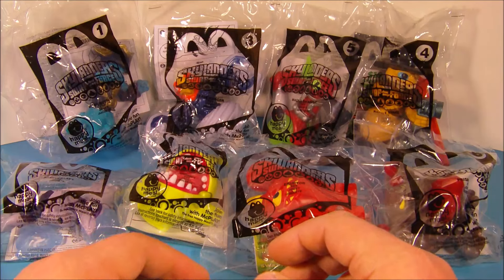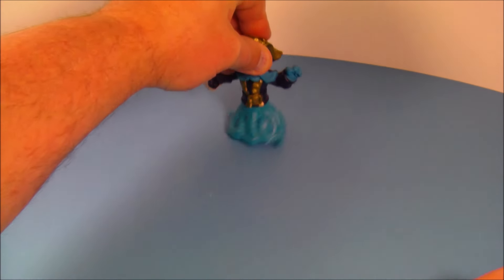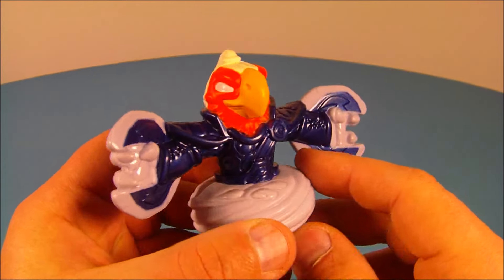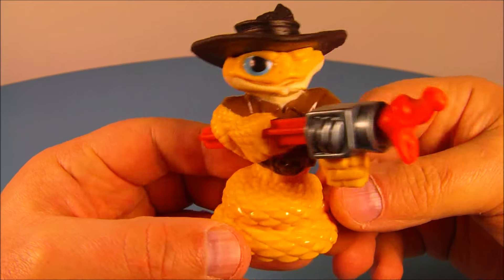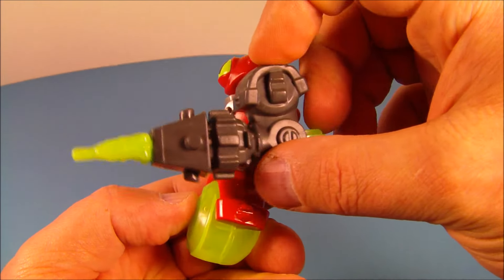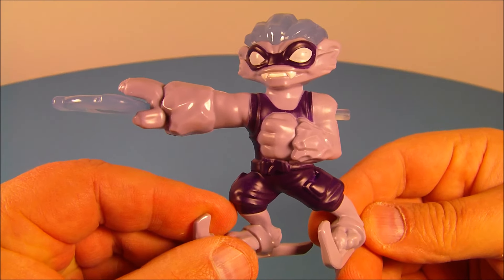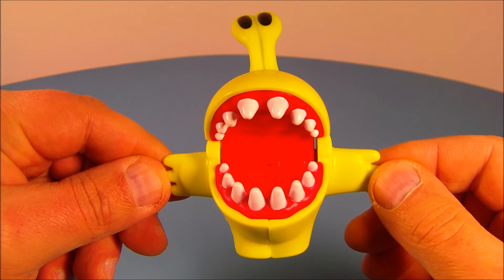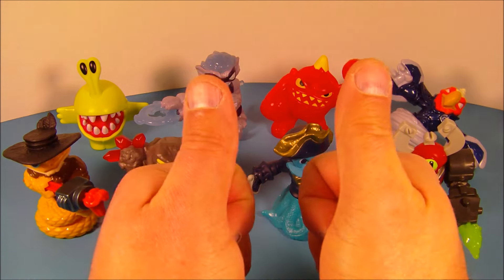2014 SKYLANDERS SWAP FORCE SET OF 8 McDONALD'S HAPPY MEAL COLLECTION TOY'S VIDEO REVIEW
Skylanders: Swap Force is a platformer video game developed by Vicarious Visions and published by Activision. It is the third main game in the Skylanders video game and toy franchise, following 2012's Skylanders: Giants, which was a direct sequel to 2011's Skylanders: Spyro's Adventure.
It is the first Skylanders game to be released in North America before other regions, unlike the previous two games where Australia got the installments first. This is also the first Skylanders game not to be owned by Vivendi.

The gameplay for Swap Force is based on the two previous games, Skylanders: Spyro's Adventure and Skylanders: Giants. Players use a portal to bring real life action figures into the video game. For the new game, Skylanders are able to jump, and there are new swappable Skylanders. The new game also brings a new Portal of Power (and therefore is only sold as a starter pack). The new Portal was added because of the new technology that makes the Swap Force characters work correctly. The older portals from the past 2 games would not be able to sense the top half of these new Swappable characters. These sixteen new characters have top and bottom halves that can be separated from each other and recombined with the halves from other characters. This allows for a total of 256 combinations between all tops and bottoms. Another new feature of the swappable characters is that each has one of eight distinct ways of moving. These different movement types are necessary to enter certain side areas in the game called "SWAP Zones". Only characters with the correct bottom half can enter said areas.​​​